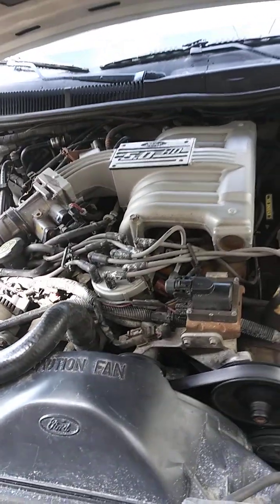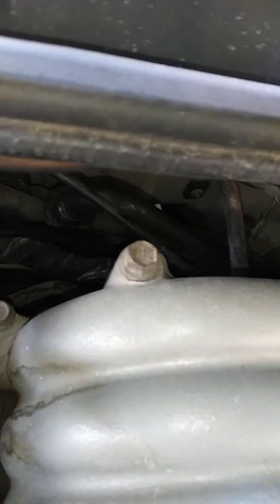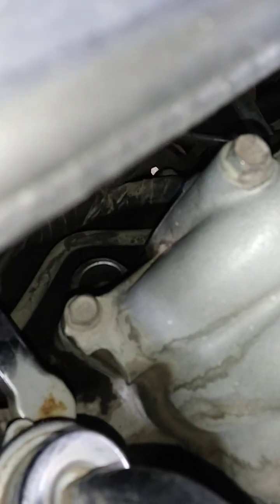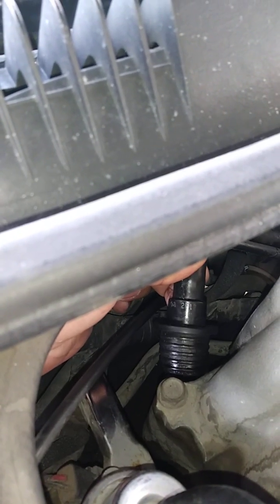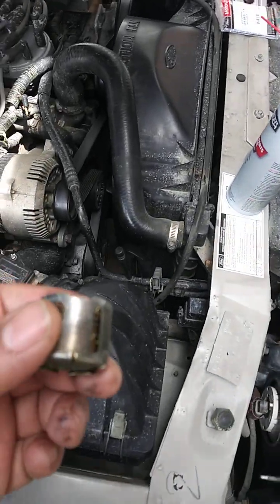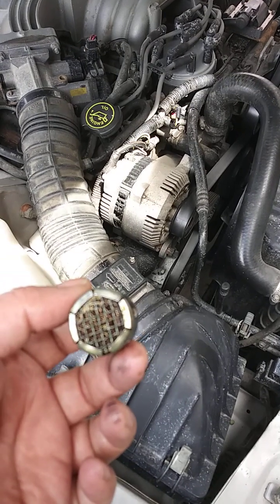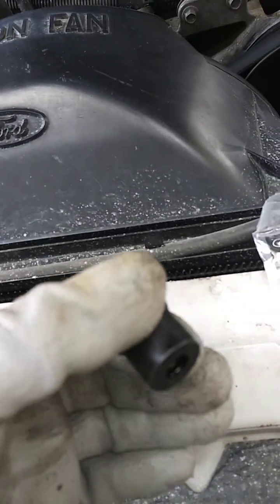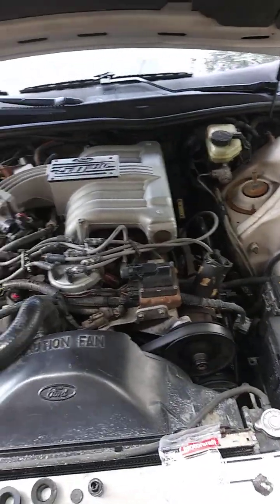1993 Thunderbird Pcv valve location